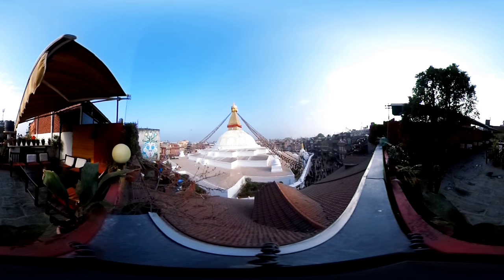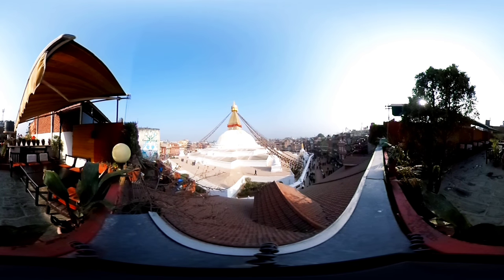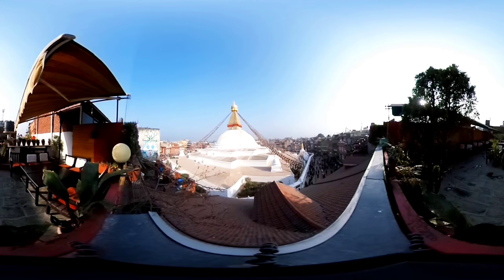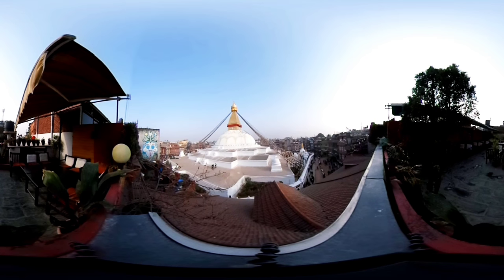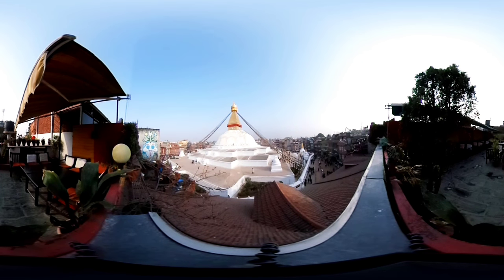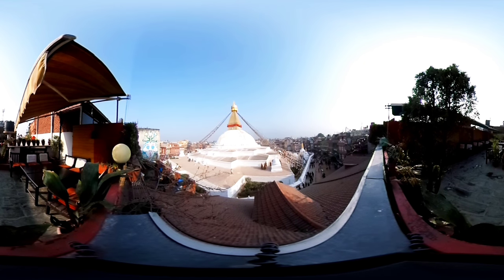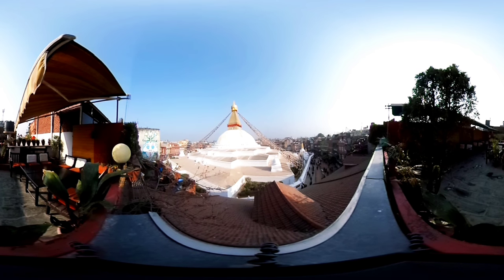Mediation in Nepal: 360 Stupa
Enjoy this 360 mindfulness meditation workout with FD Contributor @ArielDobshinsky

Location: Boudhanath Stupa, NEPAL

Ariel is a meditation instructor, musician and manager based in New York City. Passionate about bringing mindfulness and compassion to her work as a hospitalitarian, entrepreneur and professional development coach. She currently teaches mindfulness of breath and Loving Kindness heart practices at MNDFL in Greenwich Village.

Listen to Ariel's Meditation Workout.